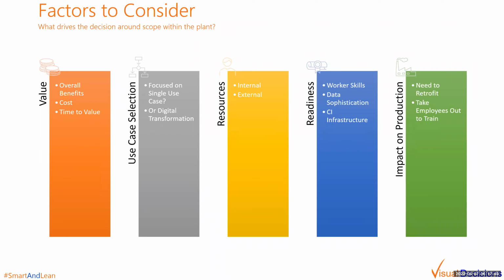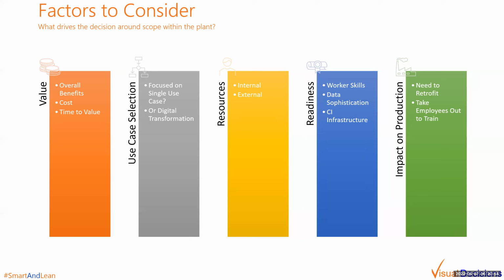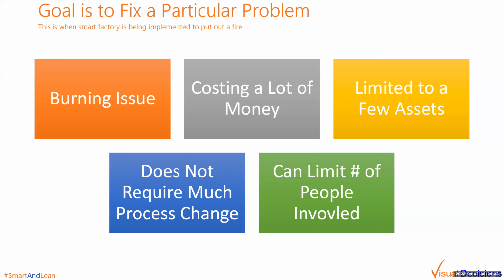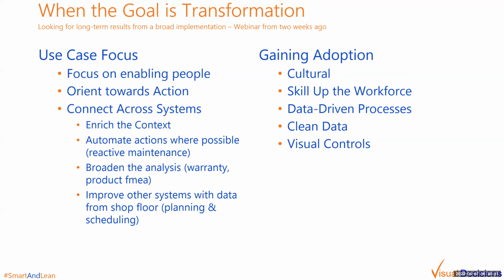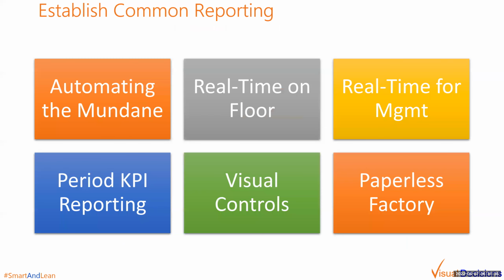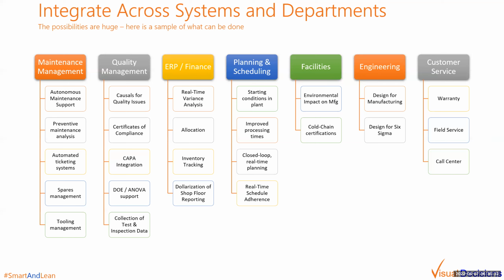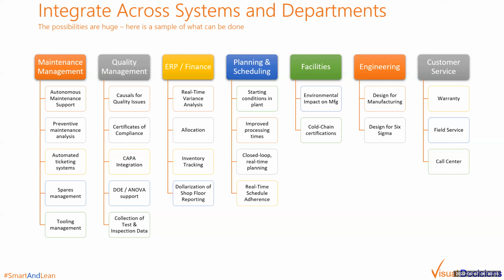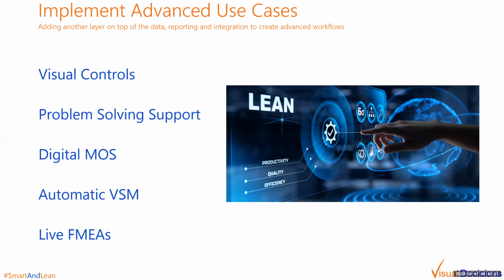Smart Factory: Connect Everything or Just Key Assets?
What drives scope selection within the plant? How many assets should I hook up to my new smart factory system? Are there any additional benefits to be had when everything is connected?

Those are the questions we're answering in this week's edition of the SmartAndLean webinar.